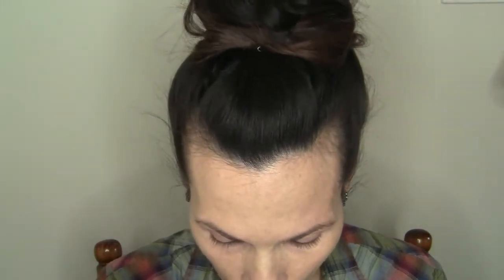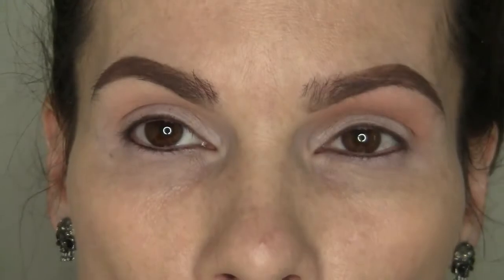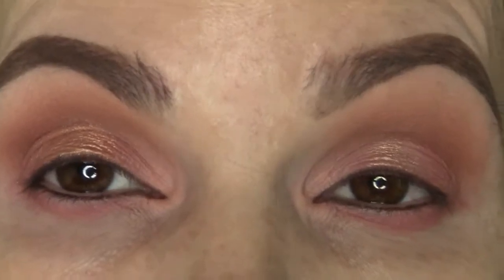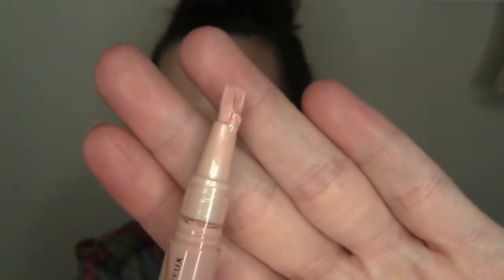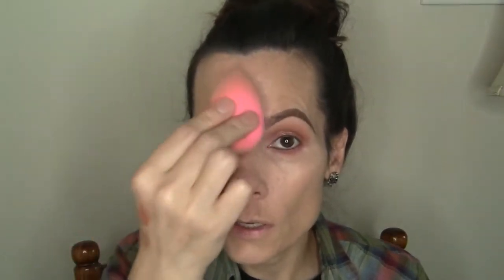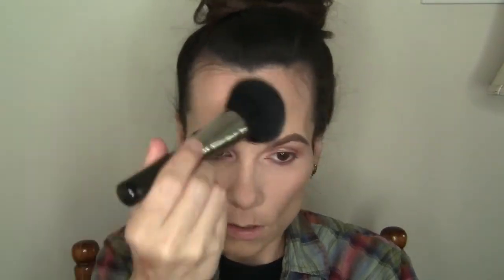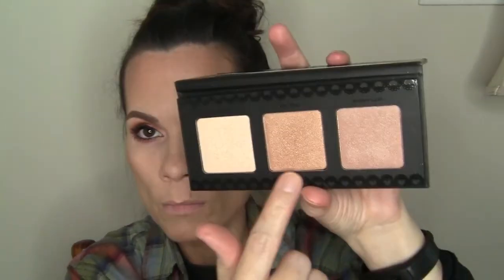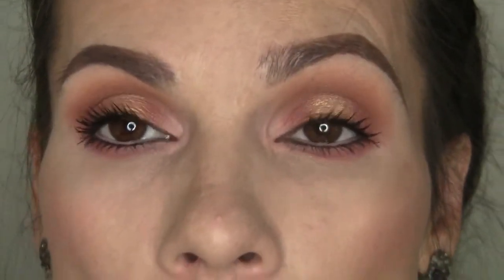SHOWING INDY SOME LOVE!! PINK & GOLD TUTORIAL!!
Hi there!! Today's video feature's Indy brands! I've been on a kick lately with indy. I used a mix of high end, indy and drugstore. I really like how today's look turned out..I hope you do too!

WHAT I USED:
SHISEIDO MOISTURIZER
KEVYN AUCOIN PRIMER
MILANI CONCEAL + PERFECT FOUNDATION
NARS TRANSULCENT POWDER
FEATHER RIVER BODY
NYX JUMBO PENCIL
PHYSICIANS FORMULA BUTTER BRONZER
NYX CONTOUR HIGHLIGHT STICK